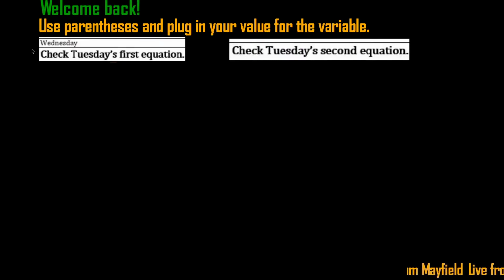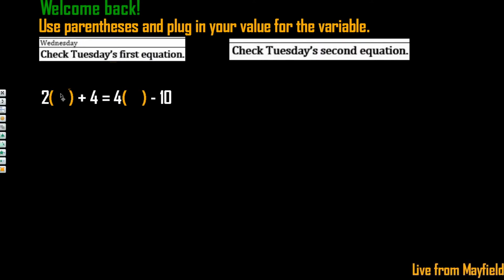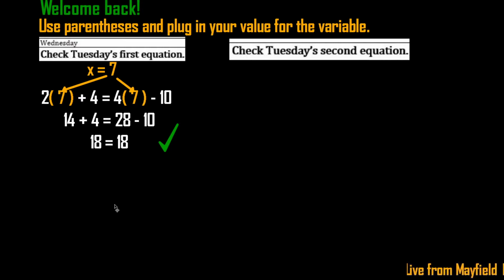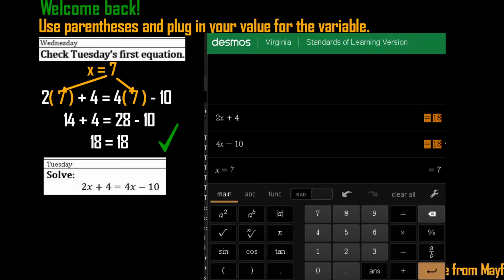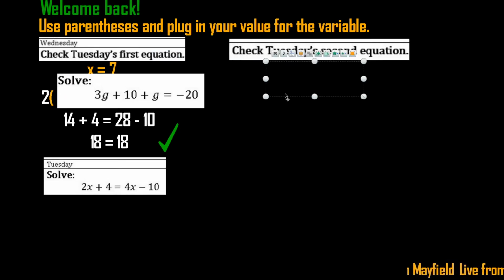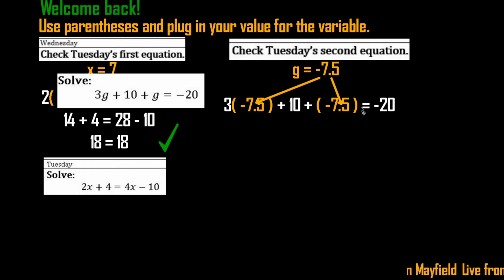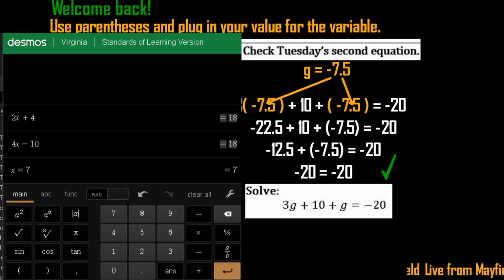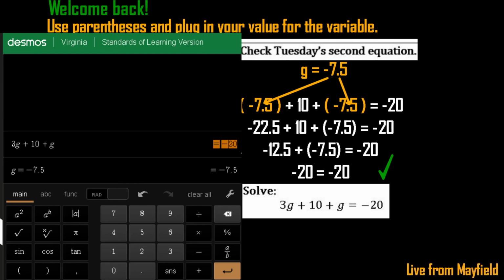1-15-20 Wednesday Warm Up